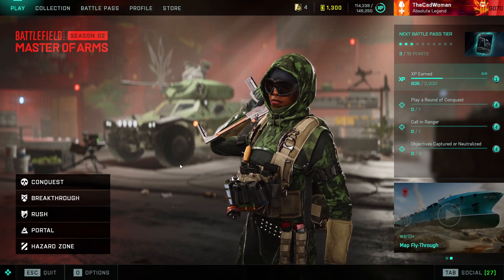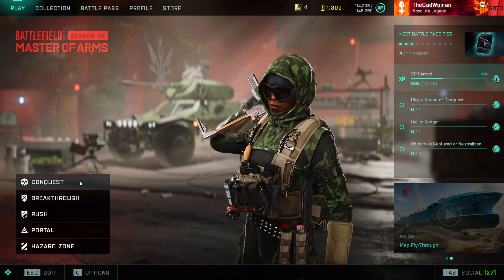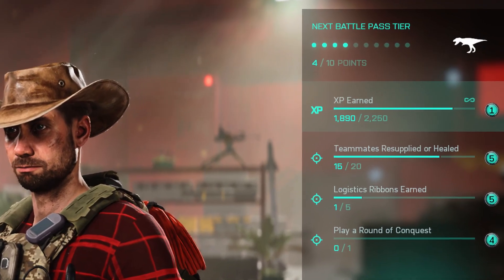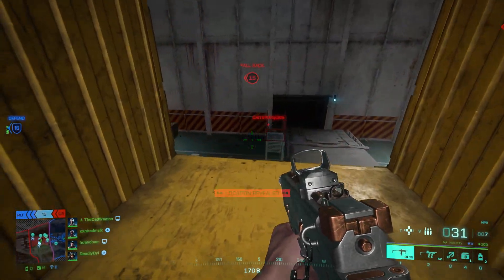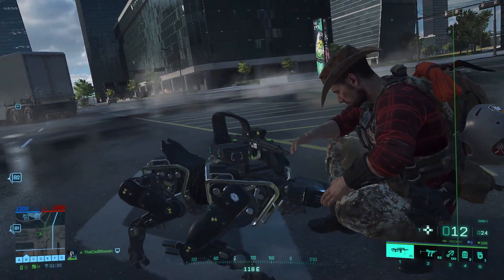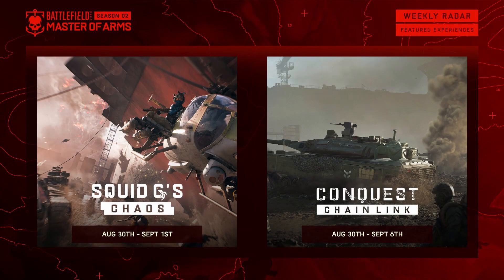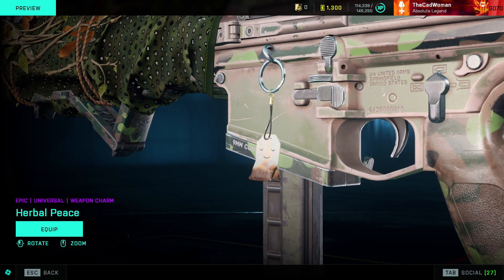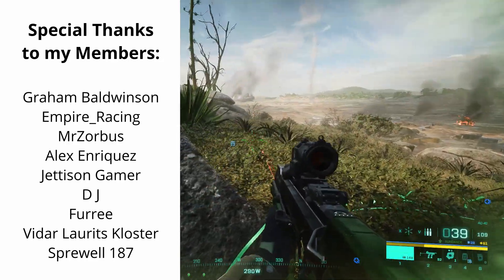Season 2 Start & New Weekly Missions in Battlefield 2042! (Season 2 Week 1)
A short overview of the new missions that were added with Season 2 Week 1 to Battlefield 2042. I give you some tips for the missions and also give you an overview of the new playlists in All-Out War and the new modes in Portal. In this video I also explain how the battle pass works and how you can earn the Season 2 badge.

00:00 Intro
00:29 Home Screen & Stranded Playlists
01:56 Battle Pass Points & Season 2 Badge
03:38 New Weekly Missions
06:00 New Portal Modes
06:50 New Store Items
07:43 Twitch Prime Skin - September 2022